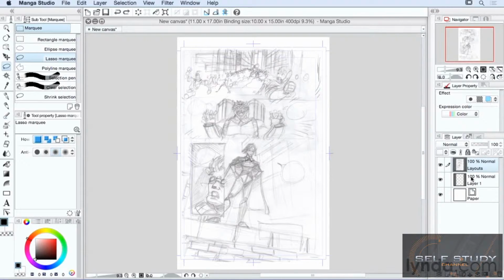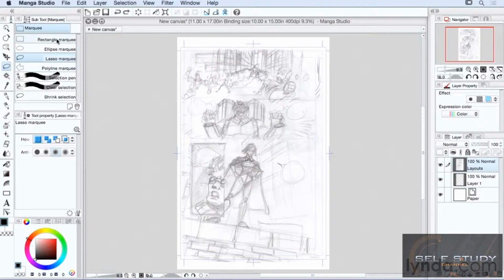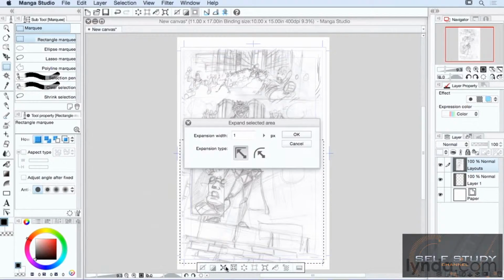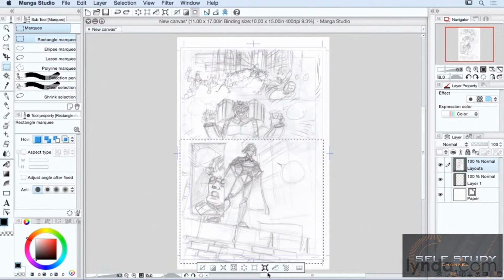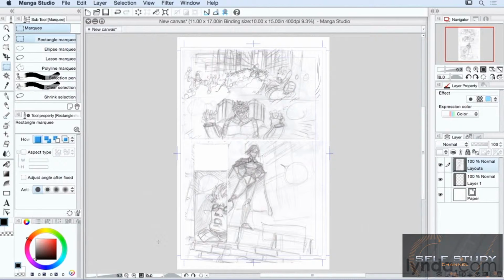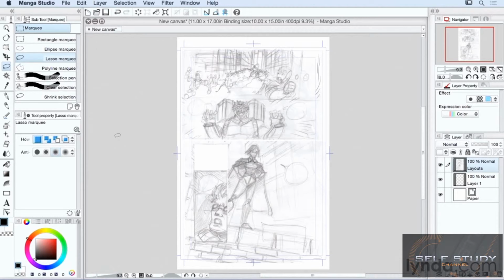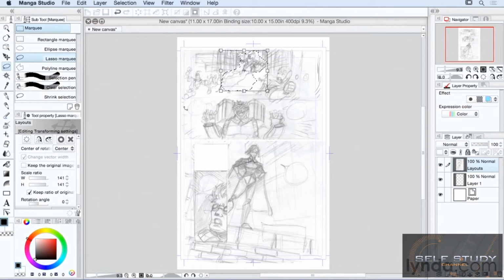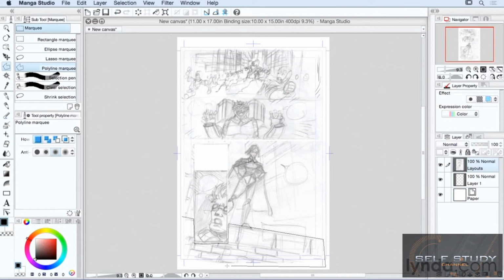How to draw manga 07 Using the selection tools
Video clip show how to drawing manga with manga studio
Using the selection tools